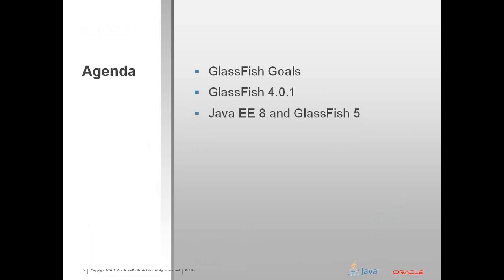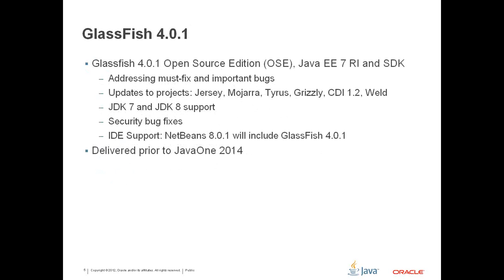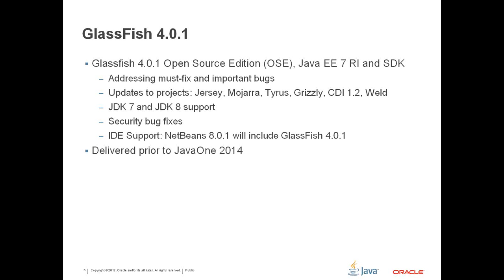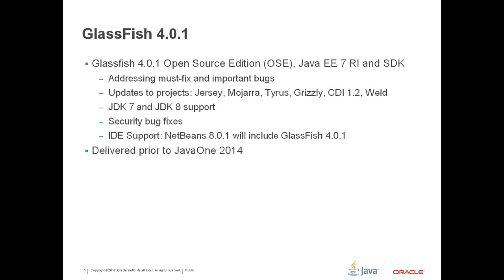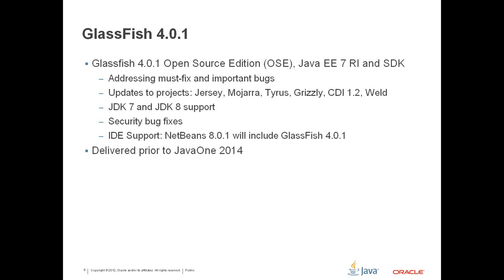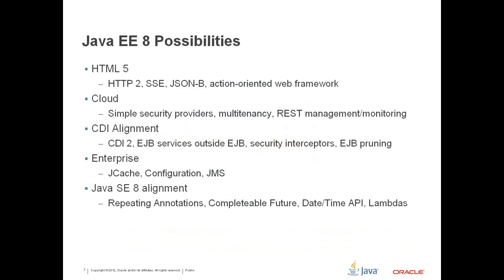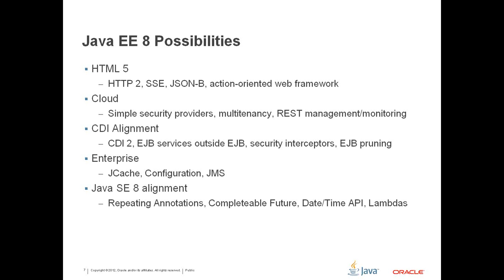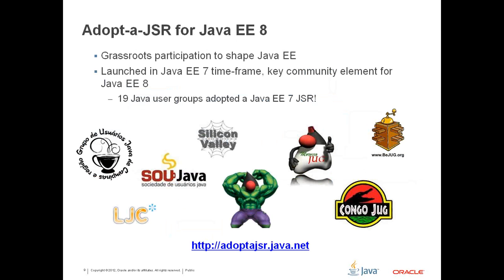GlassFish Community Q&A with Reza Rahman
The event was hosted by C2B2 -- The Leading Independent Middleware Experts, London GUG Sponsors and Organisers; providers of Expert GlassFish Support

London GlassFish User Group (GUG) virtual event, delivered on the 30th of May 2014 by Reza Rahman (Oracle) and Steve Millidge (C2B2).